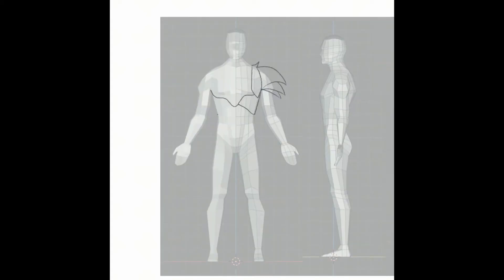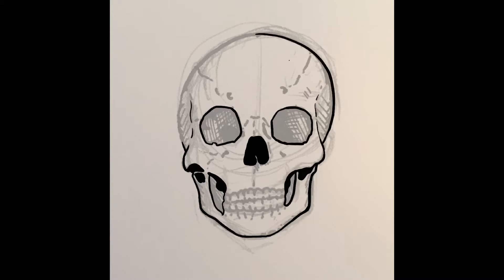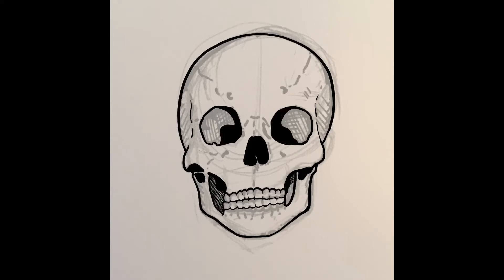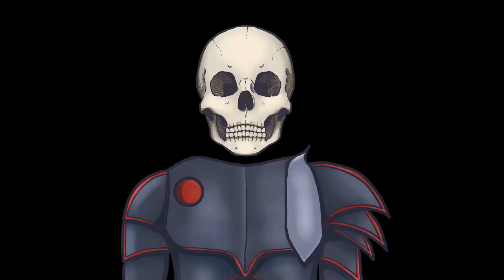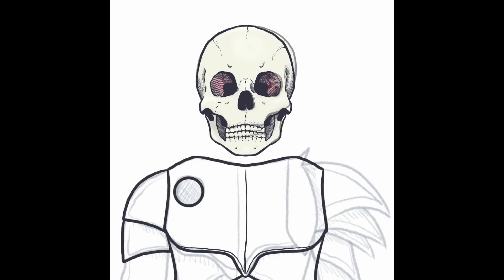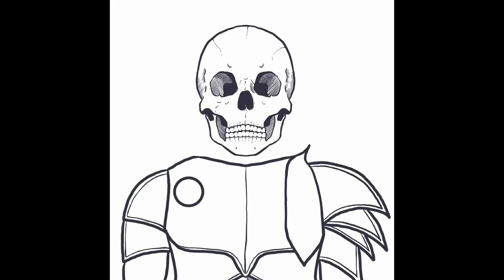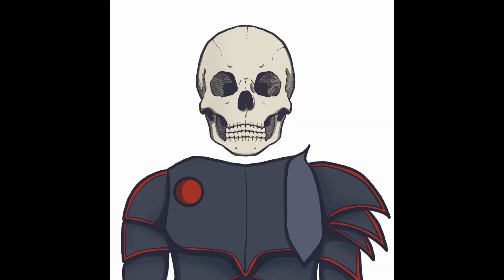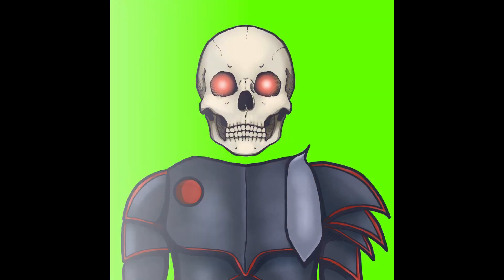Making a VTuber: The beginning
This is the start of a long journey of making a vtuber model. Here's hoping he likes it!

This model is for twitch streamer Spookyest_KingOfSkeletons.